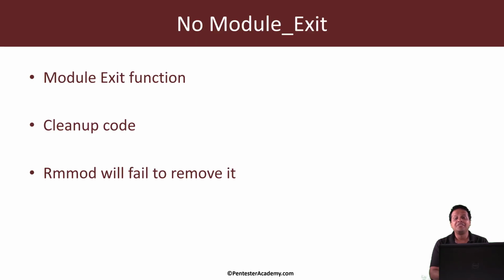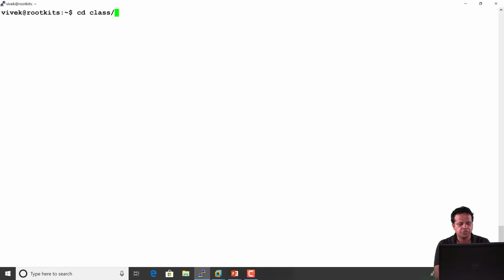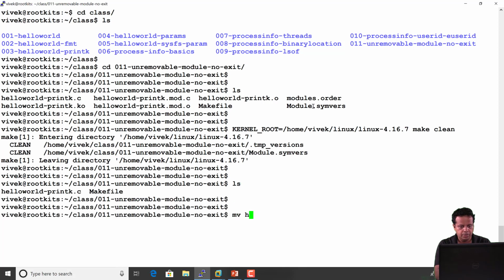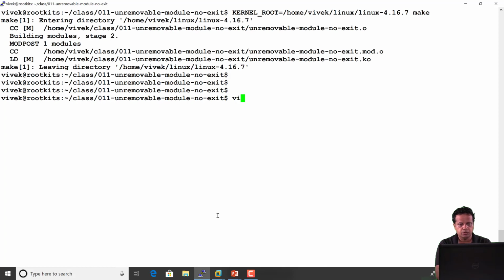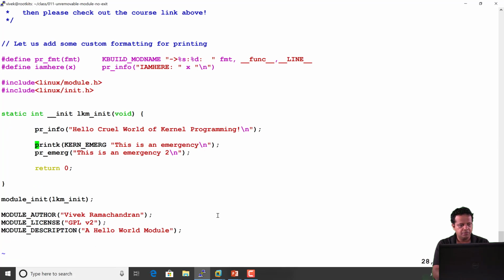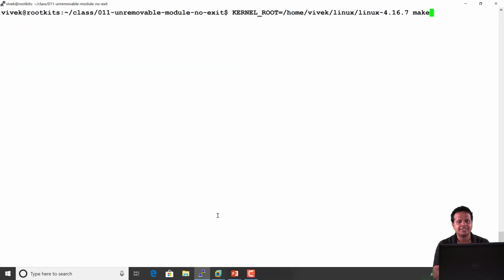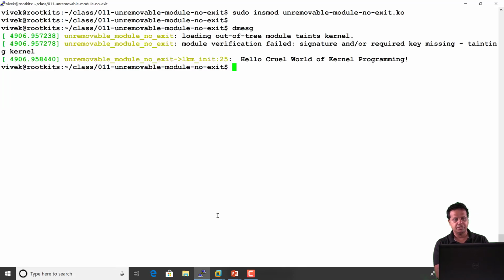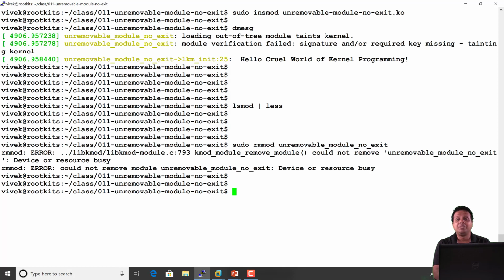Linux Rootkits for Red-Blue Teams course rootkit unremovable module no exit